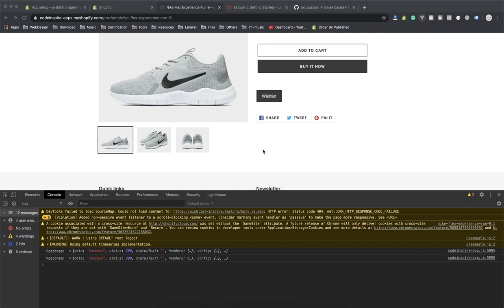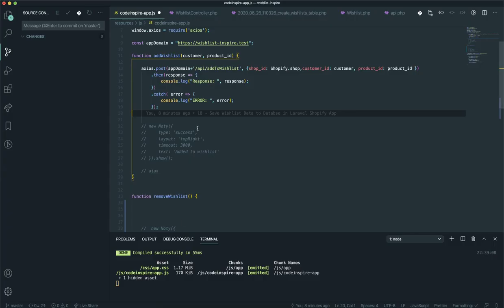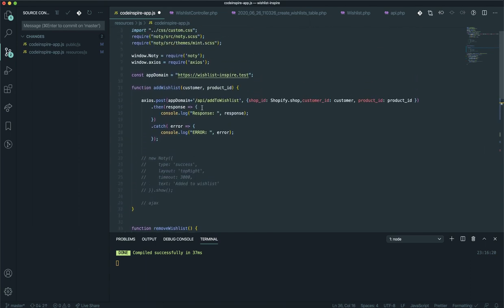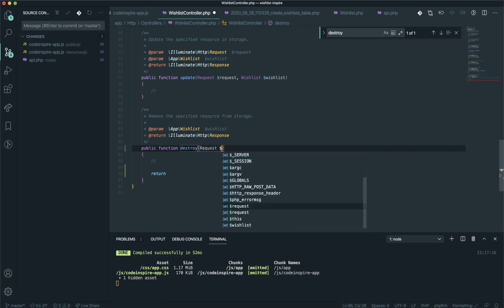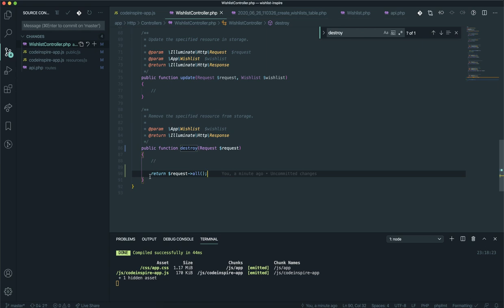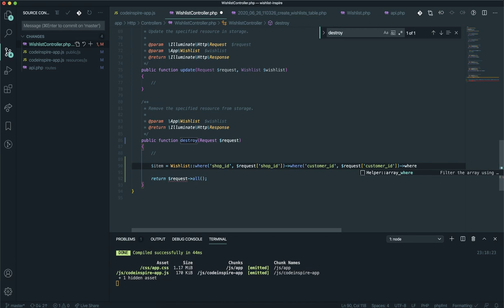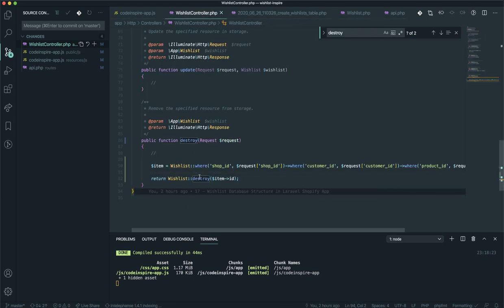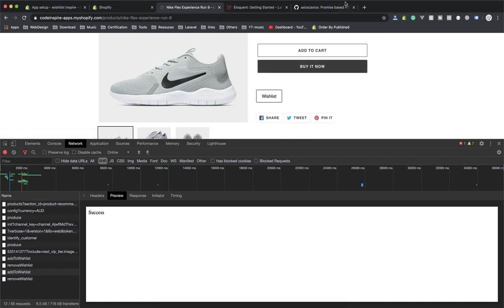20 - Remove Items from Wishlist Shopify Laravel App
Remove Items from Wishlist Shopify Laravel App

You will learn a lot about Shopify API, Laravel, Tailwindcss, and Alpine js. It's a practical course and we will build a real-world project.

rest are hashtags :D